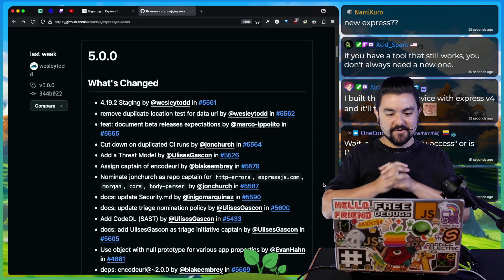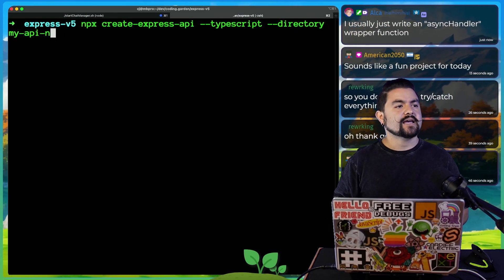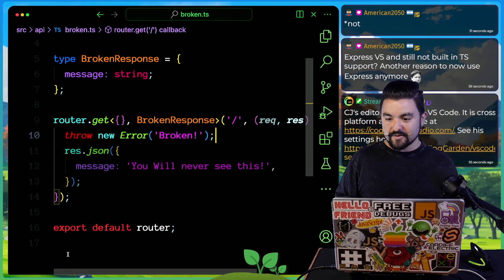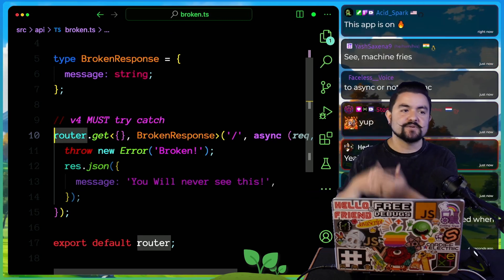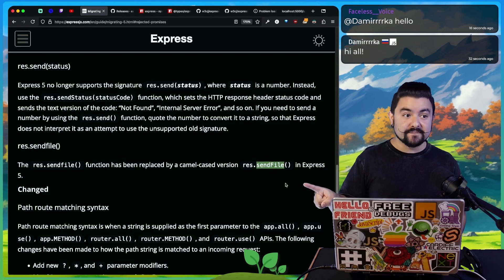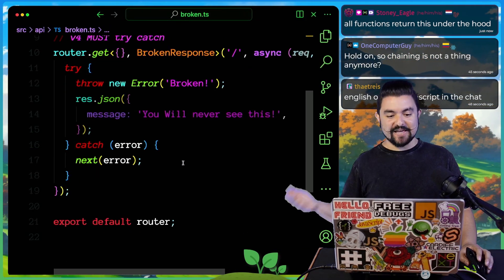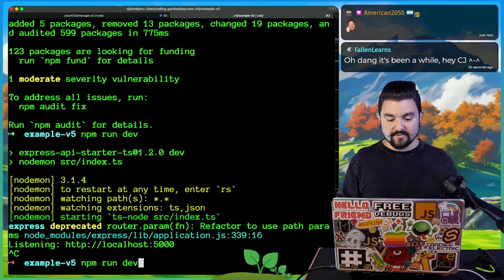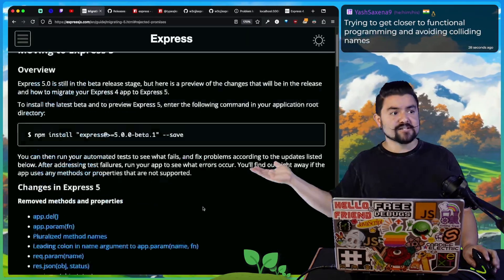Express v5 Is HERE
In this video CJ shows all the changes in the latest version of express js v5.0.0

0:00 - express v5 Released
0:25 - express v5 docs still in beta
0:49 - express v5 changelog / migrating guide
0:56 - rejected promised automatically handled
1:05 - setting up local example api
1:35 - api code tour
1:51 - add broken router
2:34 - throw error in handler without try / catch
3:19 - express error handler setup
4:00 - throw error in handler in async handler without try / catch
5:05 - Installing v5
5:16 - express types not updated yet
5:41 - sendfile removed / renamed to sendFile
5:56 - using express v5
6:31 - send method status argument removed
7:03 - path route matching syntax change
7:16 - req.query not writable
7:20 - async handlers are now caught
7:57 - deprecated methods from v4 are removed in v5
9:01 - pluralized accepts method names
9:09 - app.param leading colon ignored
9:14 - res.send no long accepts just status code - use res.sendStatus
9:47 - v5 upgrades not that bad
9:59 - v5 type updates waiting to be merged
10:21 - Thanks!